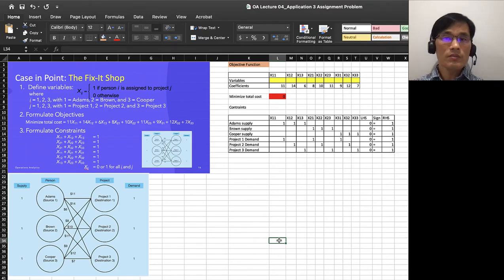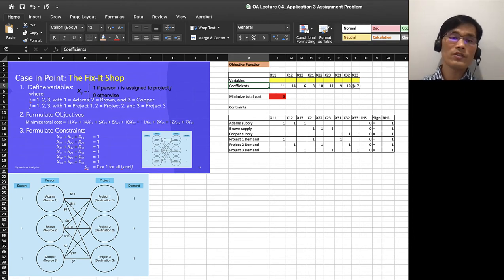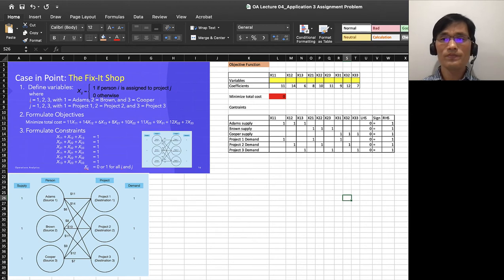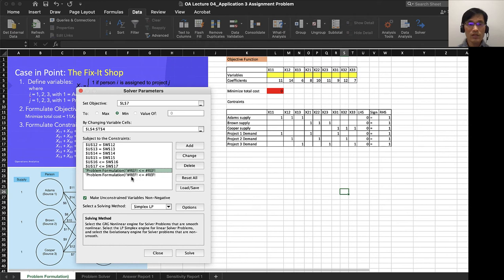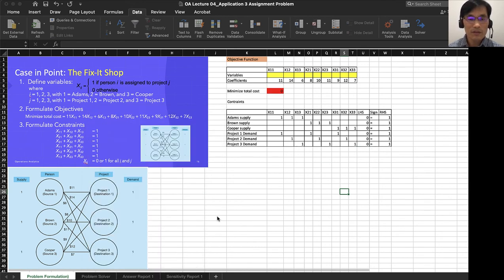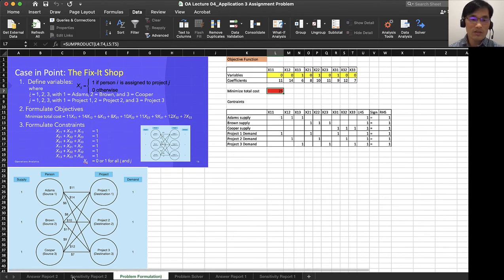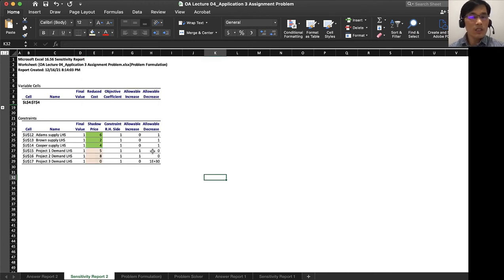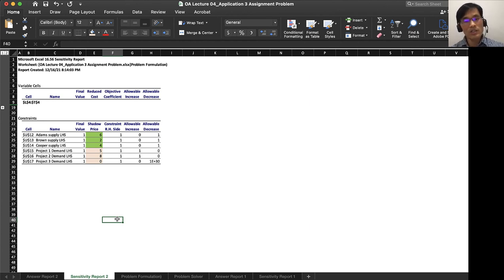Lecture 04 07 LP Assignment Excel Solver